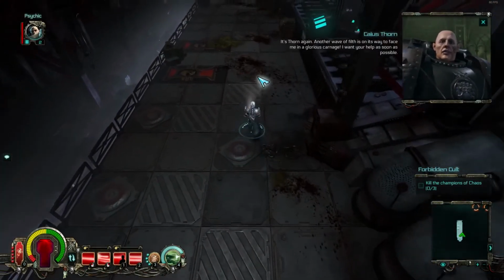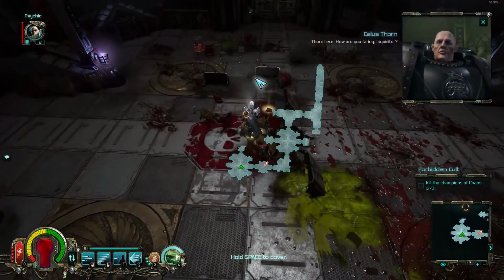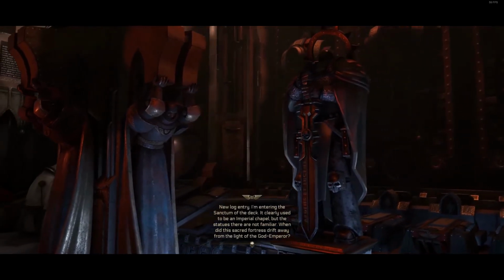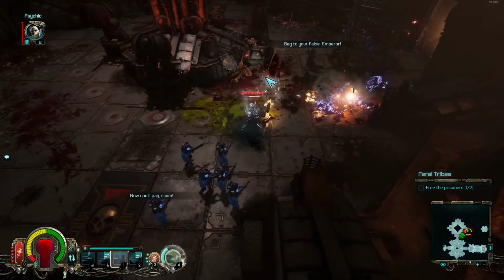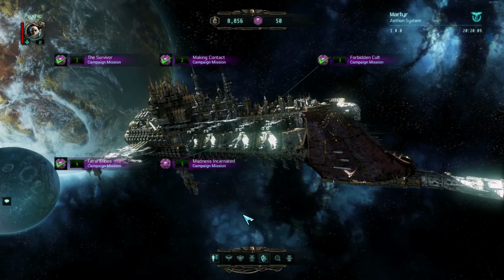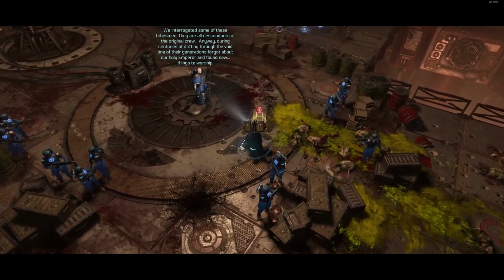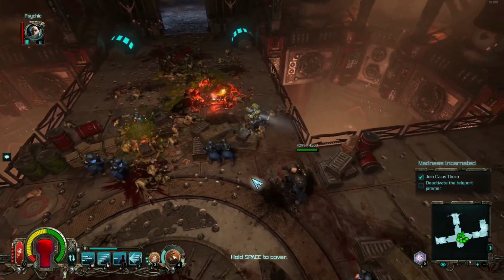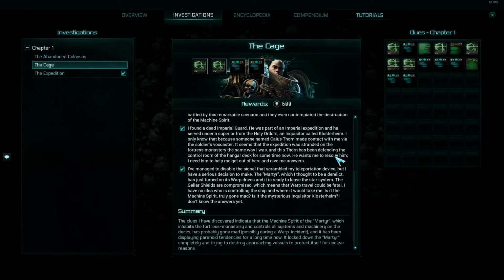The Forbidden Cult | Let's Play Warhammer 40,000: Inquisitor - Martyr #472